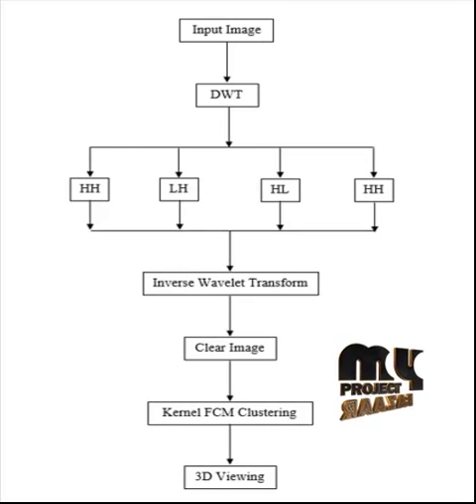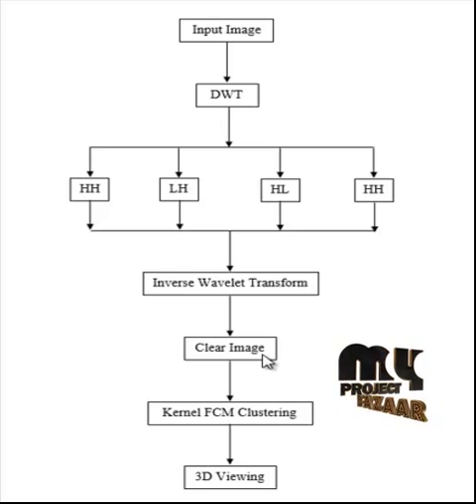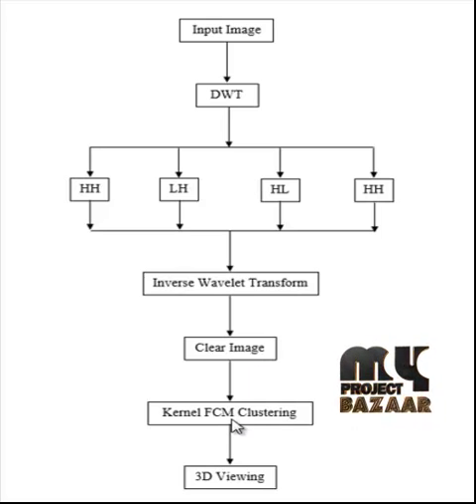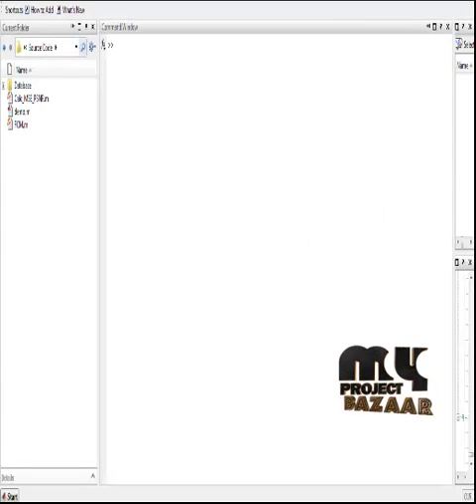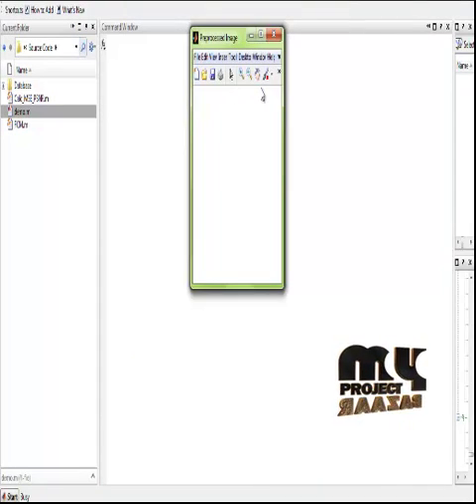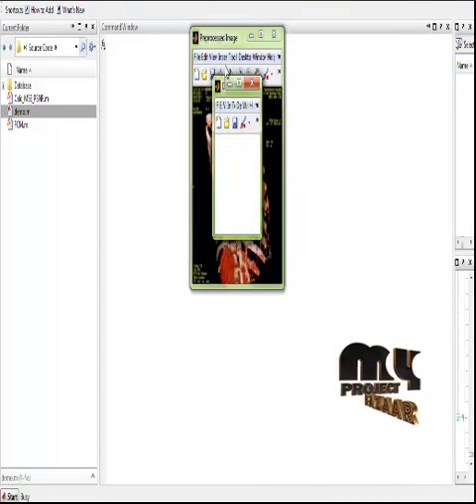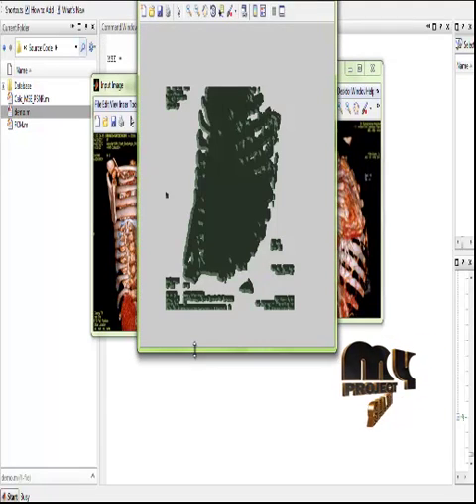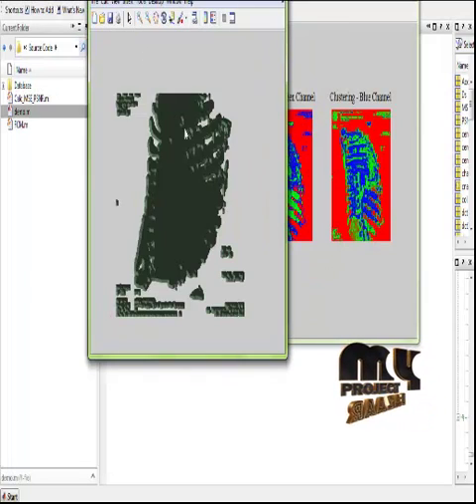Final Year Projects 2015 | Fast Generation of Virtual X-ray Images for Reconstruction